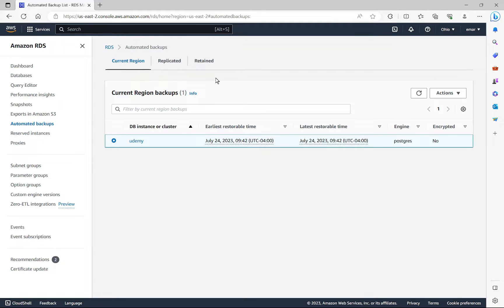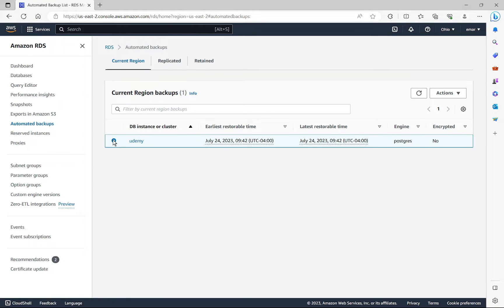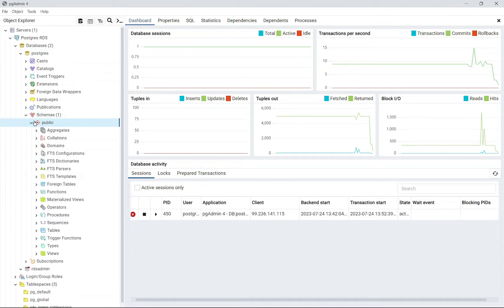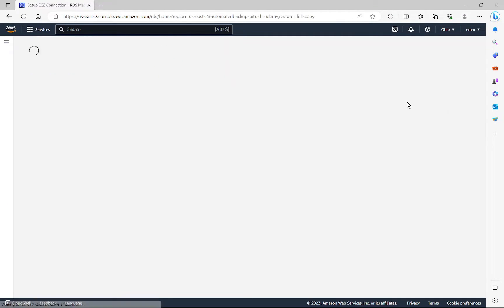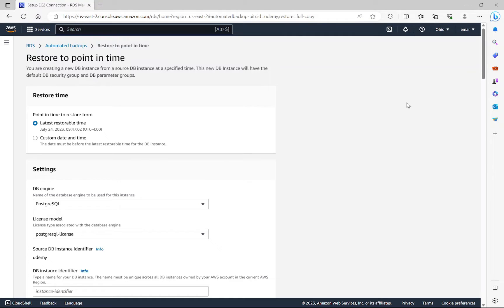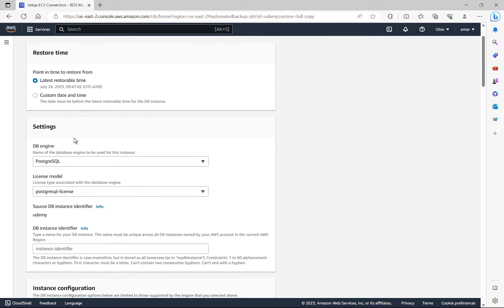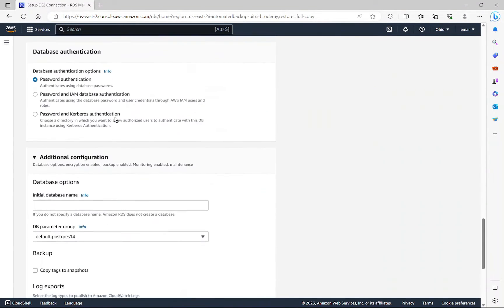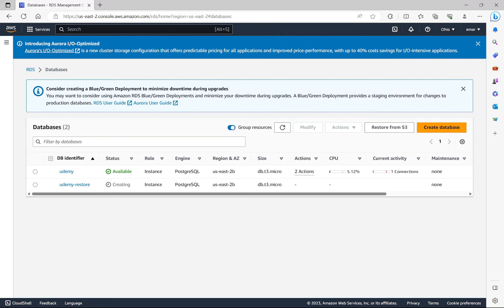How To Restore RDS Automated backups